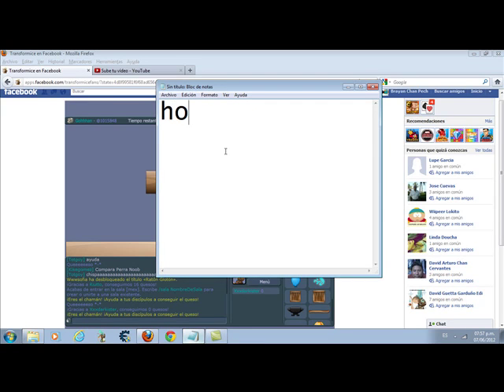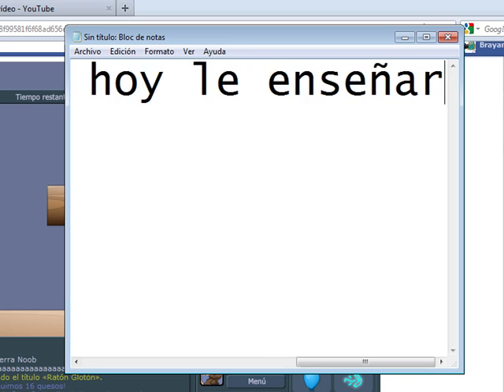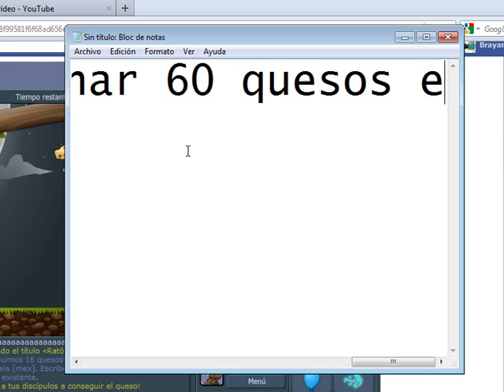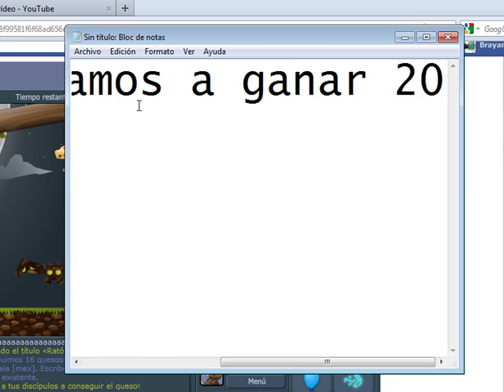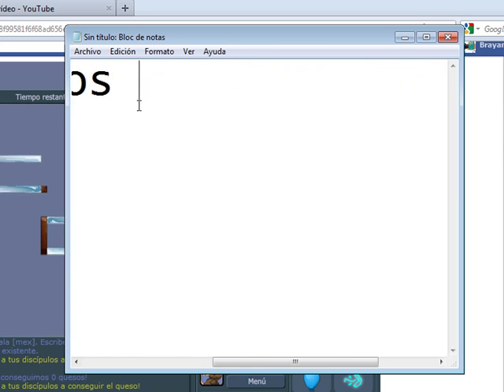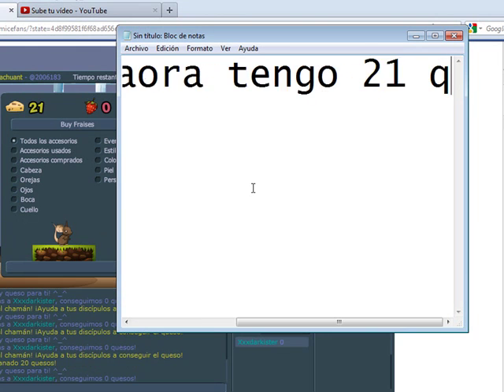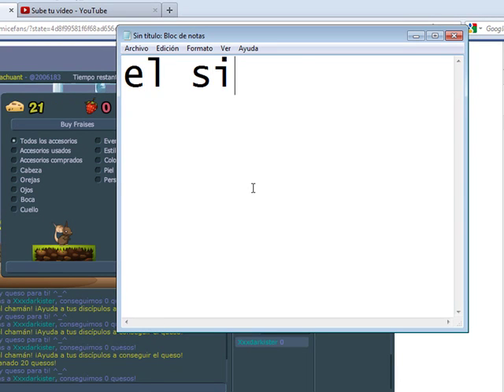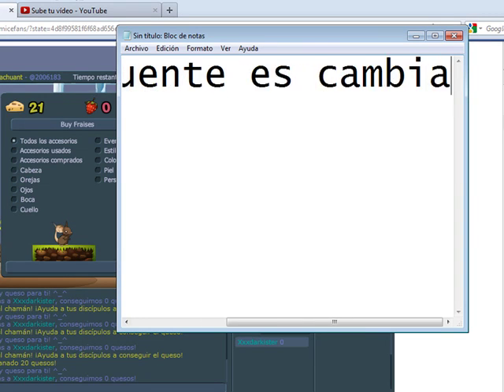como ganar 60 quesos en transformice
ganar 60 quesos en menos de 10 min